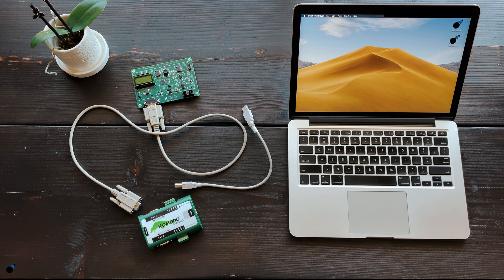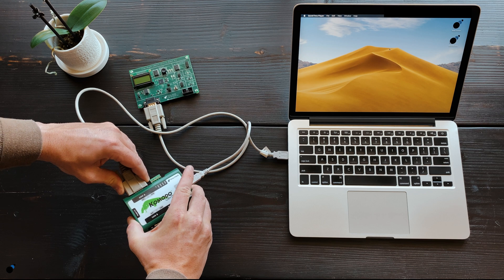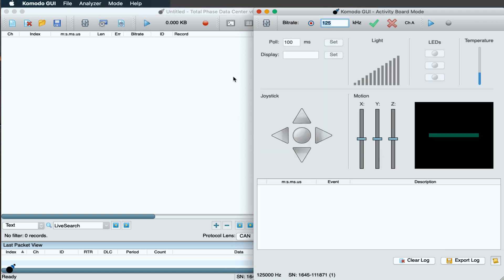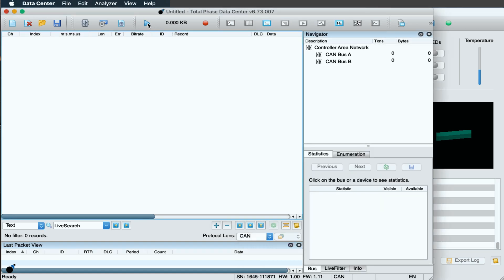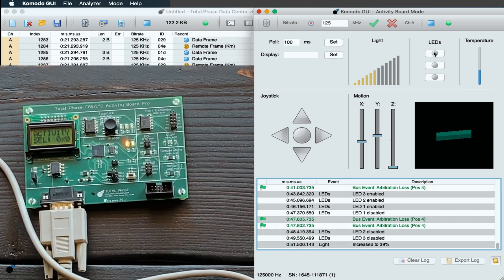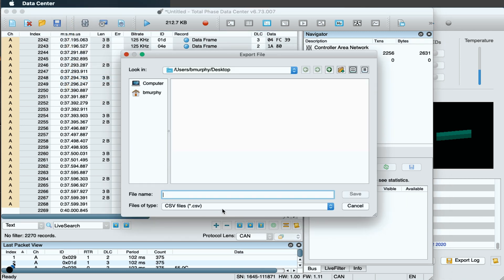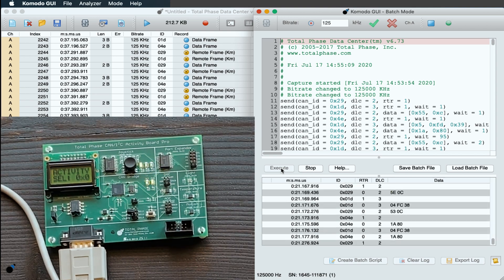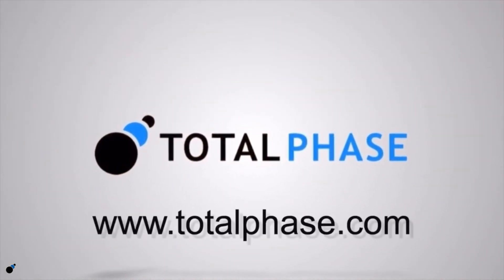Record and Playback CAN Traffic Using the Komodo CAN Duo Interface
Watch as the Komodo CAN Duo Interface along with the Data Center Software and Komodo GUI Software are used to record and playback CAN traffic on the bus. With its two-channel interface, the Komodo CAN Duo Interface makes it easy to sniff and playback activity on the CAN bus in real time and allows developers to debug and develop their CAN projects more effectively.